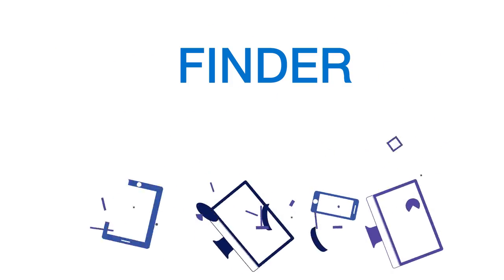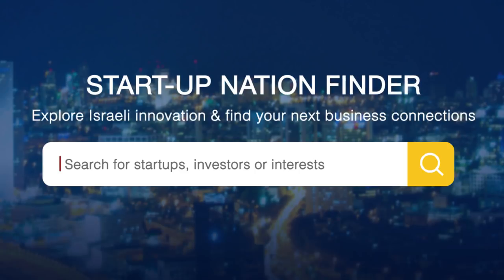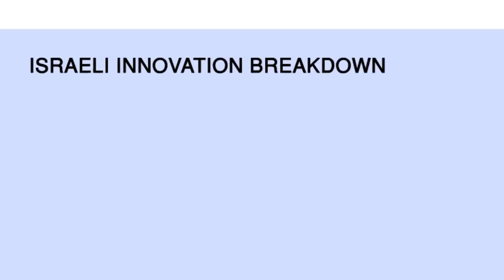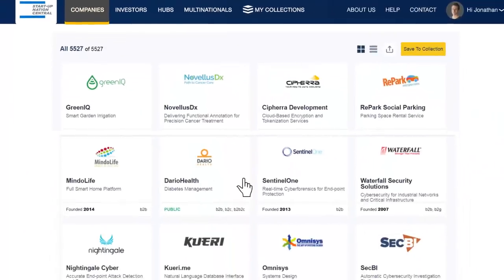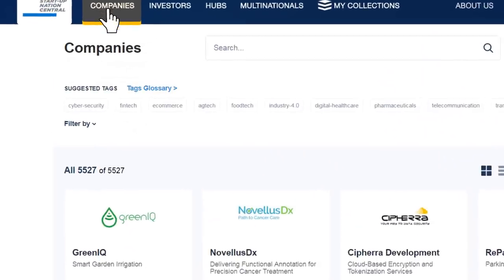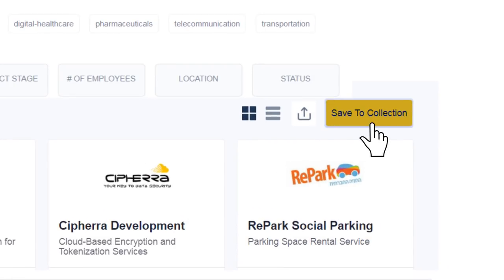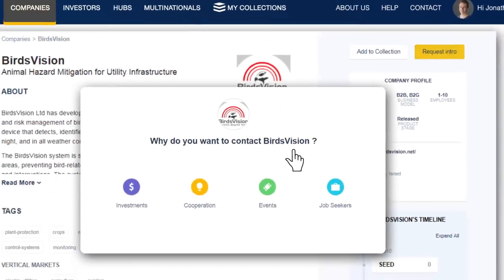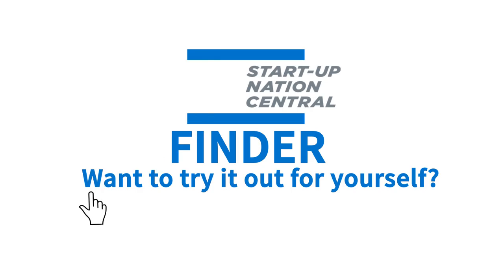Start-Up Nation's Finder Short Guide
The short guide for Start-Up Nation Finder - The innovation discovery platform for the Israeli ecosystem by Start-Up Nation Central